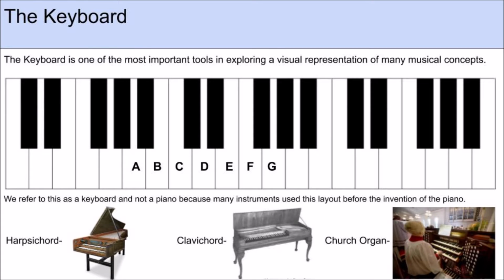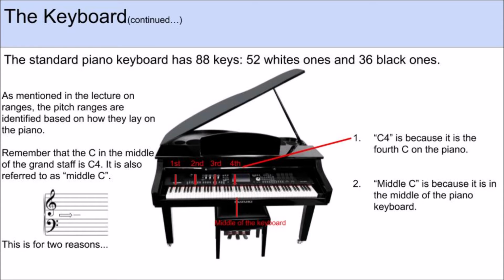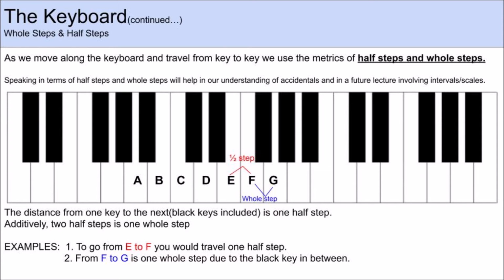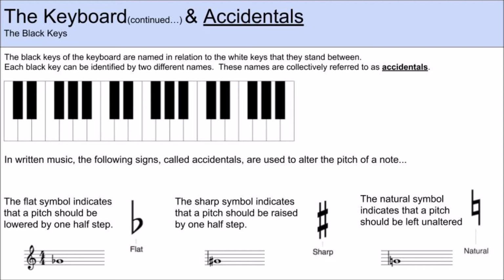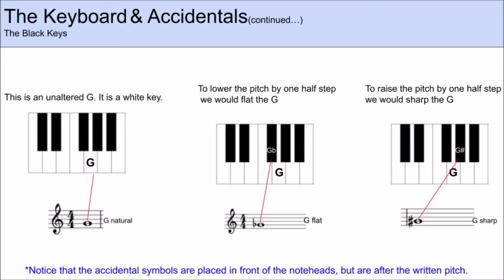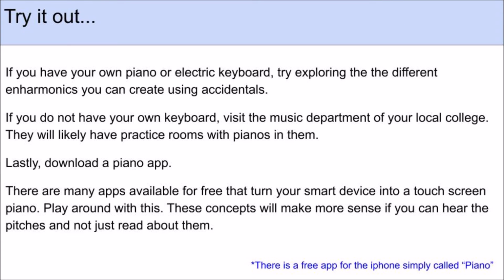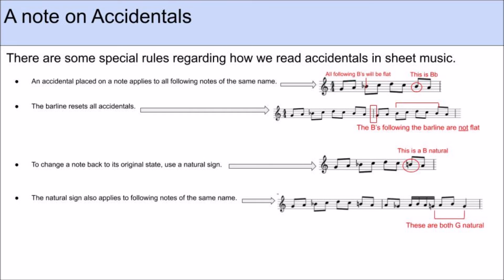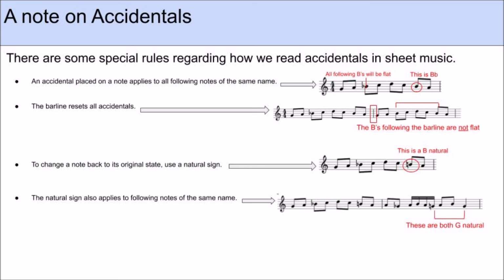Lecture 5:Pitches(Part 2)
In this lecture we will continue our understanding of pitches with more in depth beginner concepts such as accidentals and enharmonics.